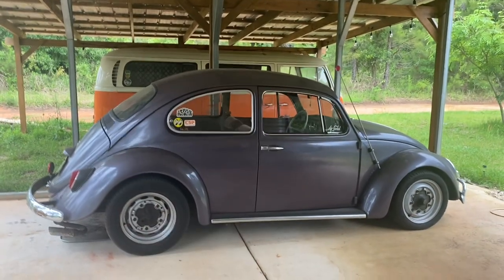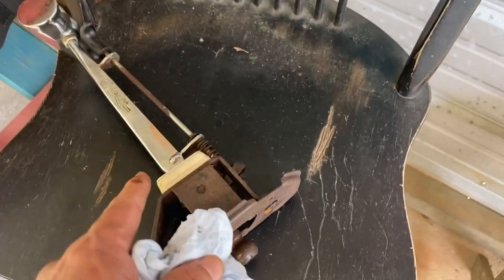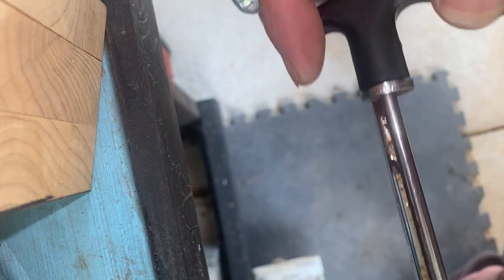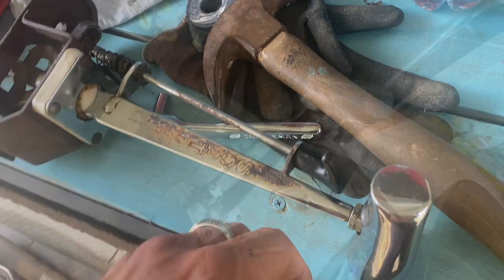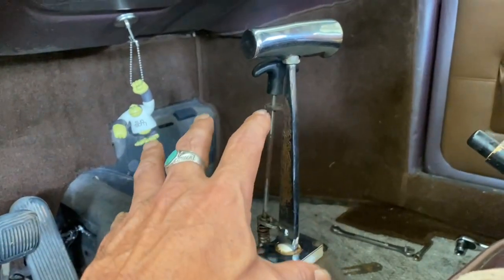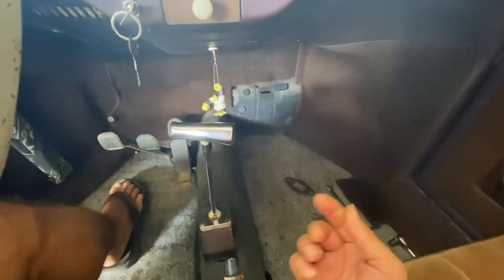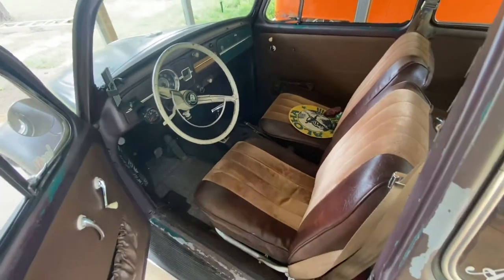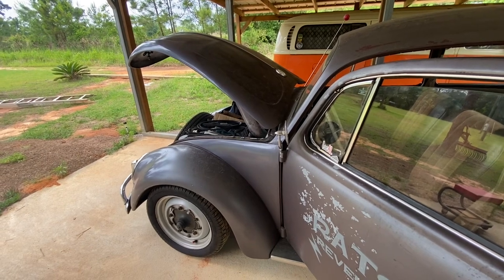Old SCAT VW Shifter Review